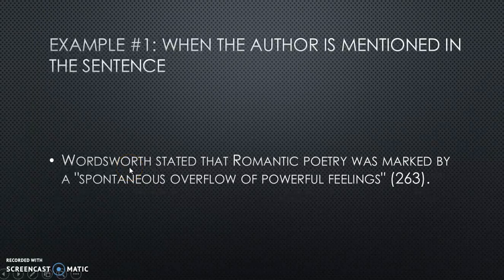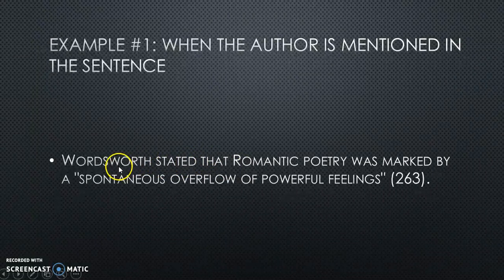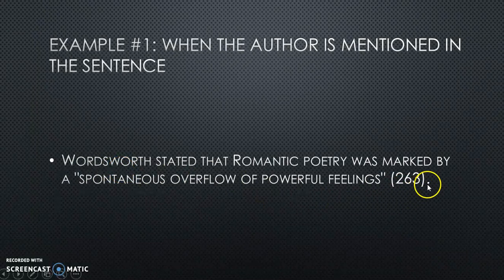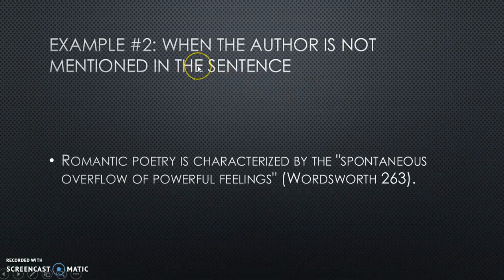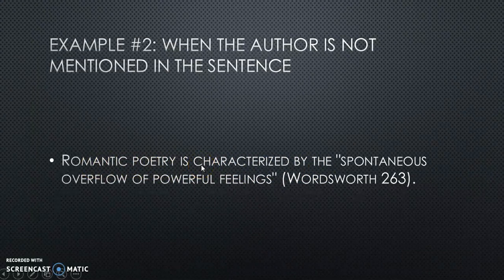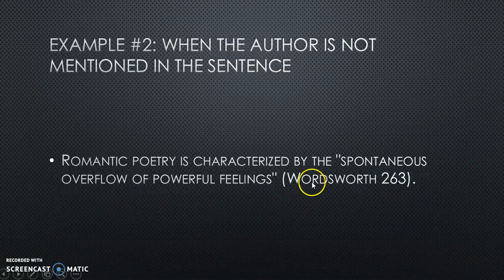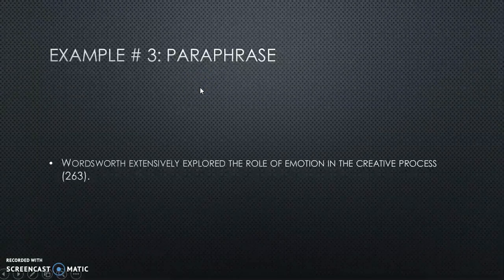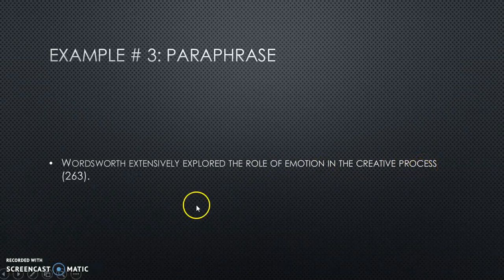MLA In Text Citation Video